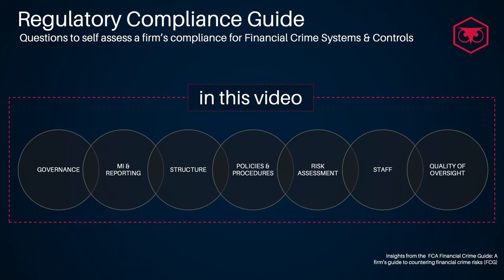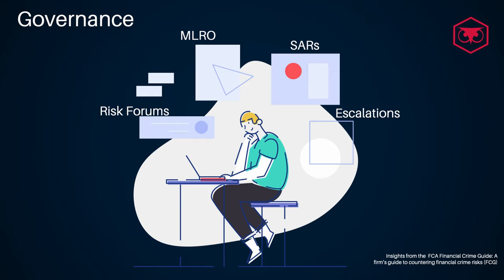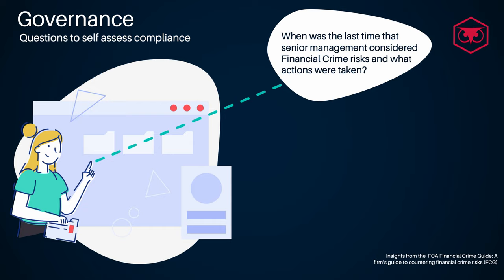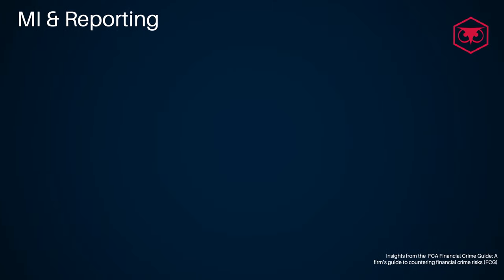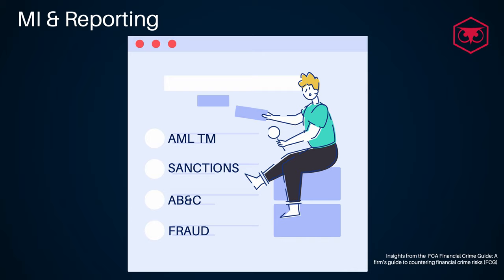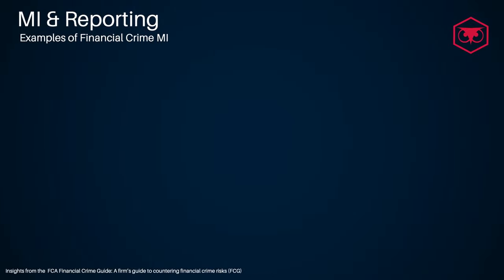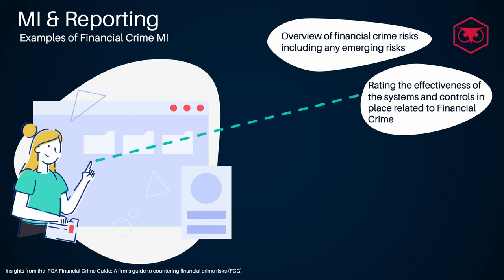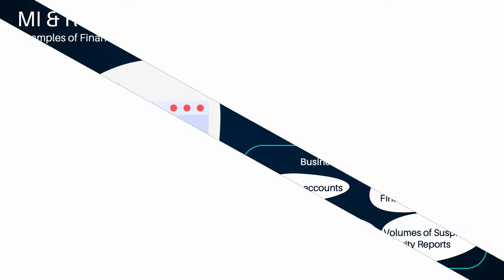Regulatory Compliance Short Tutorials for Effective Systems and Controls - 1/4 GOVERNANCE & MI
In this video tutorial I'm sharing Regulatory Compliance related questions to help firms being more effective with their systems and controls to fight financial crime. This short video tutorial is part 1 of 4 covering GOVERNANCE and MANAGEMENT INFORMATION. See below for links to the other 3 Regulatory Compliance videos recorded as part of my short knowledge sharing course.

💲 Show appreciation with a "Super Thanks" right below my video.

▬▬ CHAPTERS ▬▬
0:00 - Intro
1:06 - GOVERNANCE
1:49 - MI & REPORTING

🔗 LINKS
FCA Financial Crime Guide: A firm’s guide to countering financial crime risks (FCG).
Note: Insights from the above FCA material were used as my guideline to put in place the Regulatory Compliance video tutorials. Please refer to the original guide for professional use as my videos are intended for general informational or entertainment purposes only. To be even clearer, my YouTube channel is not endorsed in any way by the FCA.